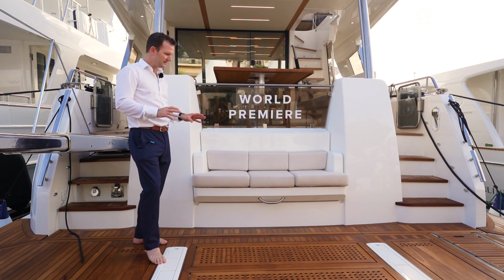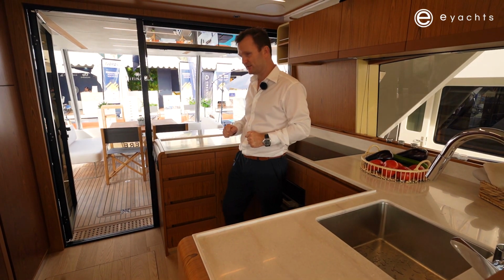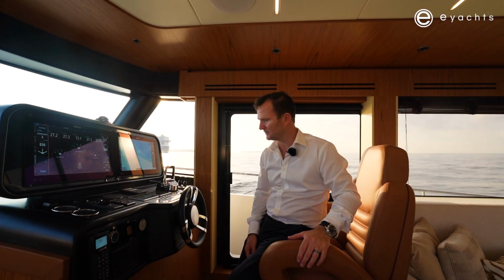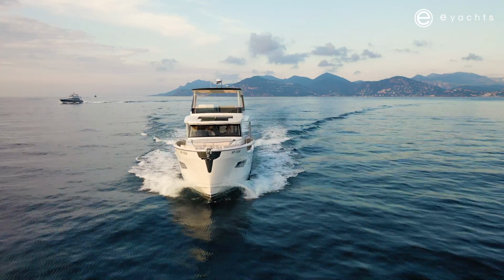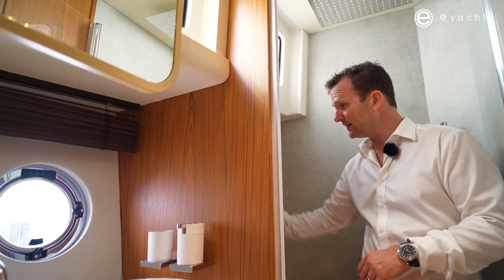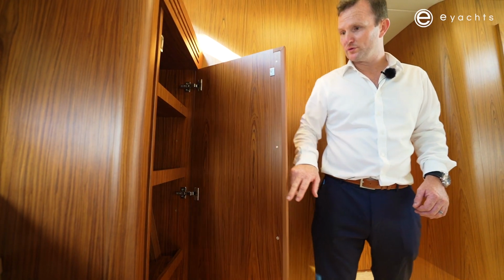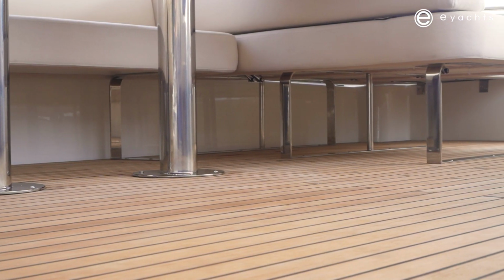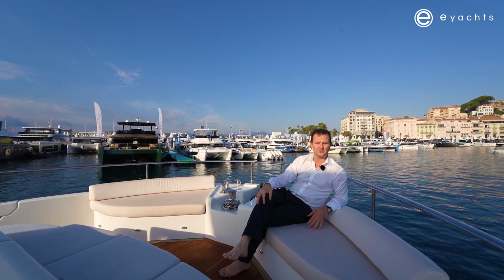Greenline 58 Walkthrough & Sea Trial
Rowan from Eyachts recently took the Greenline 58 for a sea trial in Cannes beautiful harbour, providing valuable insights into the key features of this impressive yacht.